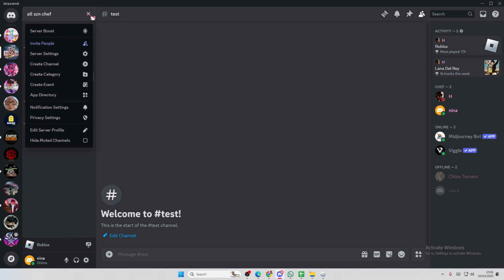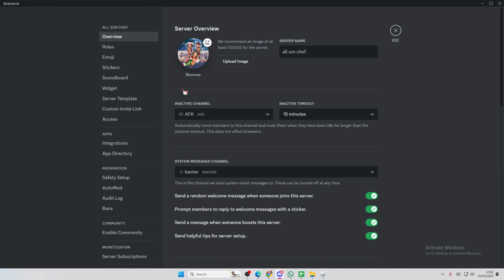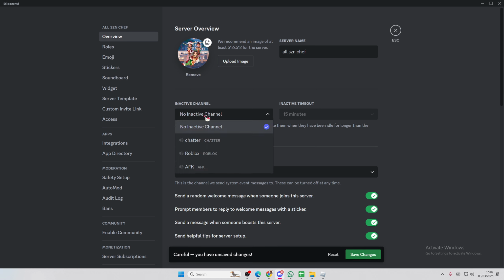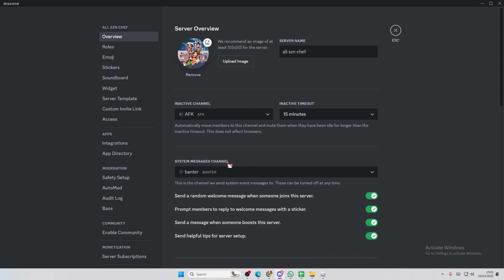🔥 INSTANT: How To Make AFK Voice Channel in Your Discord Server 2025 | Full Tutorial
Make an AFK voice channel on Discord by watching this tutorial.